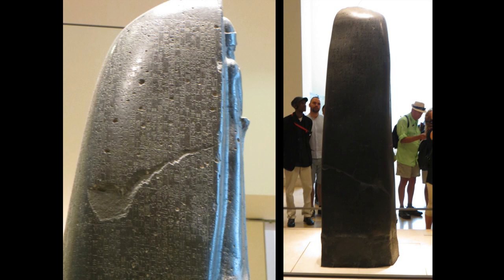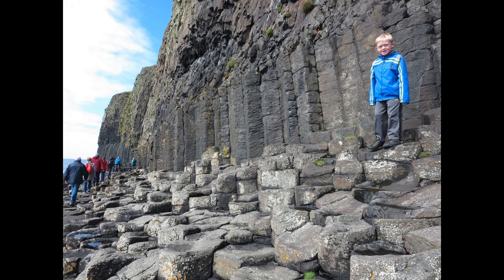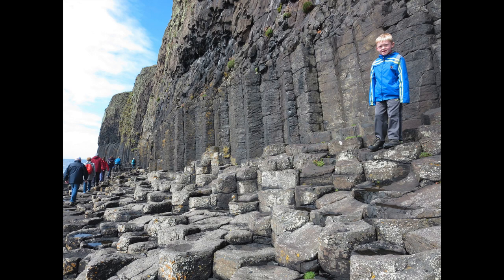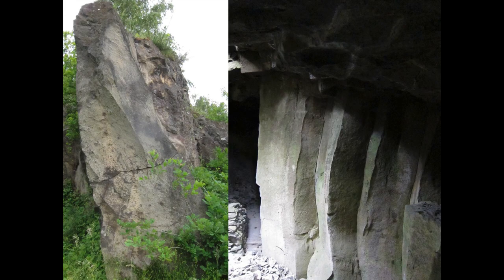Case Study 6.2: The Law Code of Hammurabi on Basalt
This is a case study of The Law Code o Hammurabi.